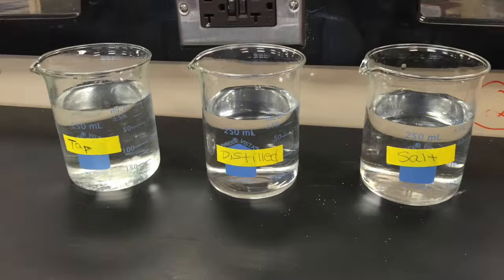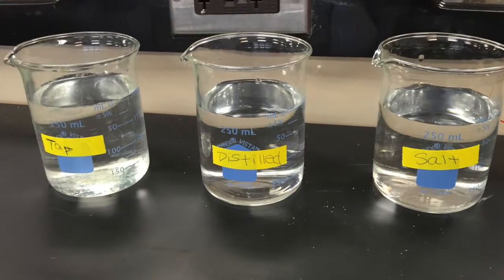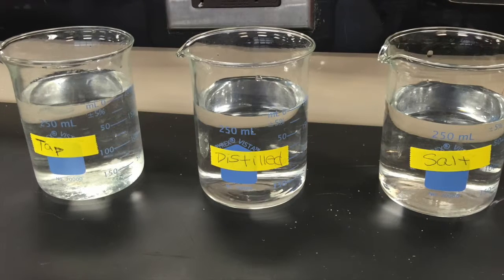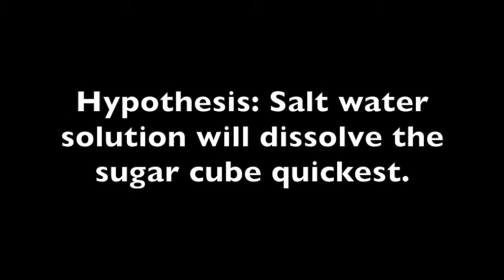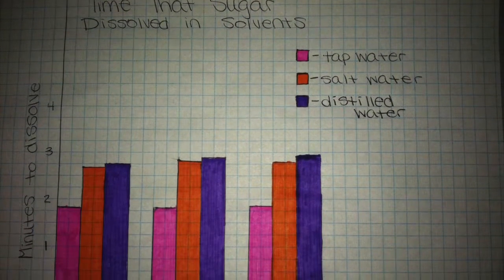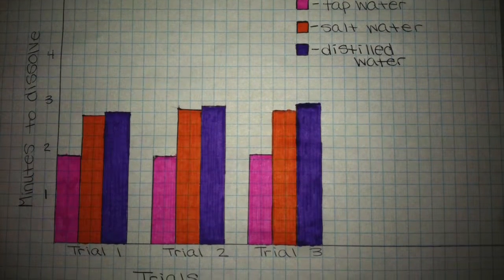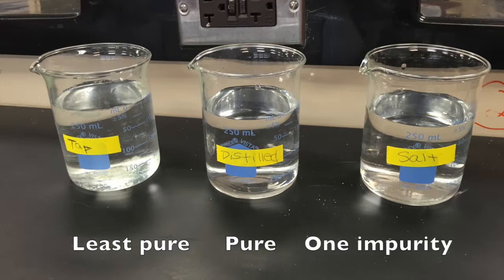Dissolving: Purity of Water Natalie and Omeed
This video is about Dissolving: Purity of Water